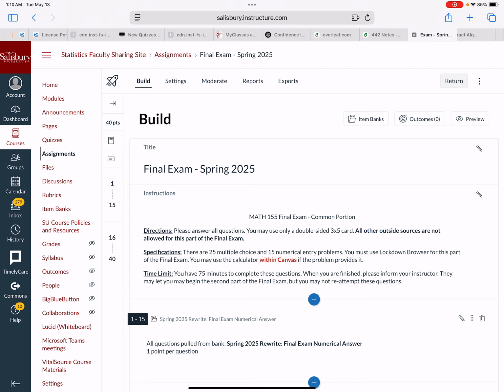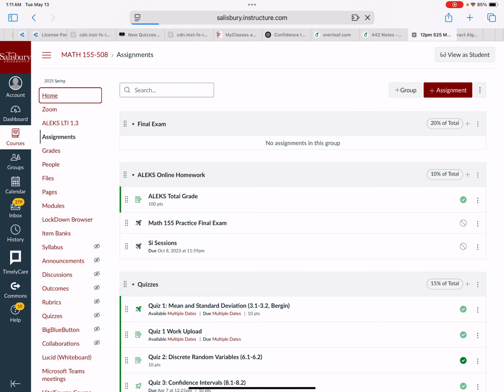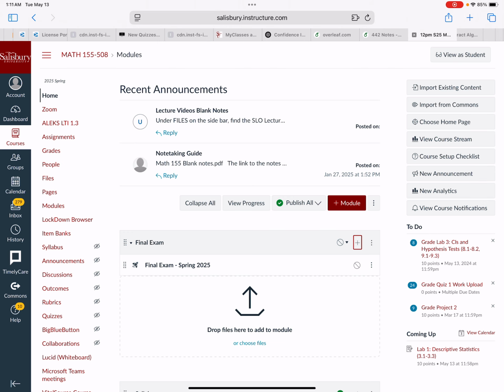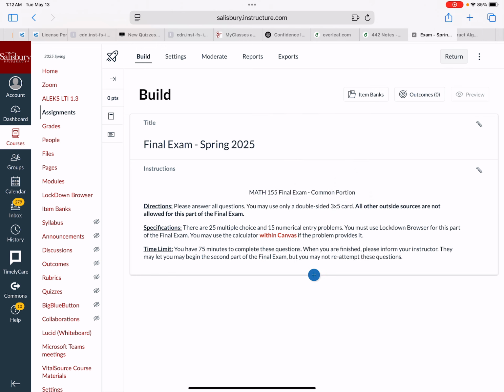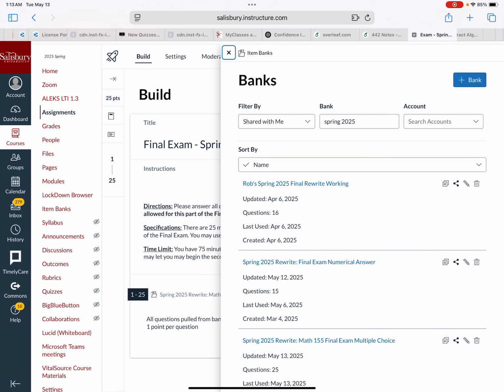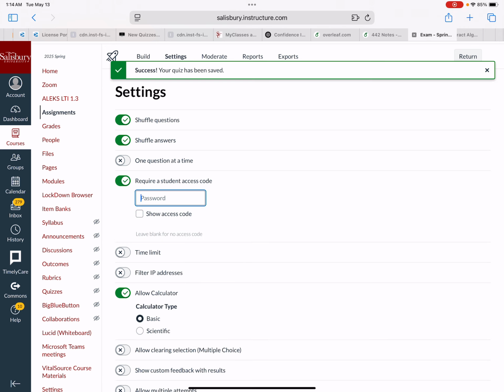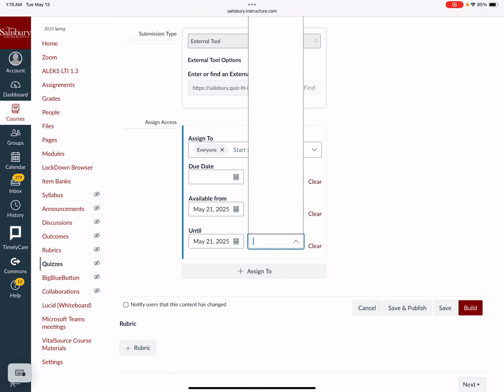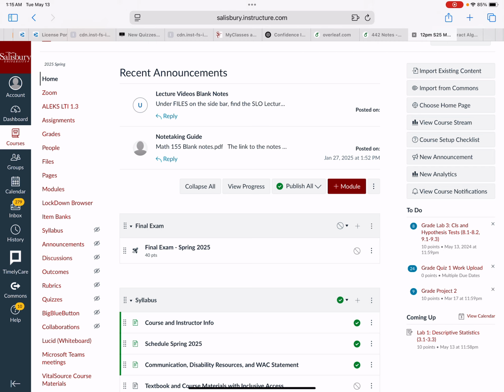Post the Final Exam to MyClasses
How to share the MATH 155 Final Exam from the Sharing Site to your course page.